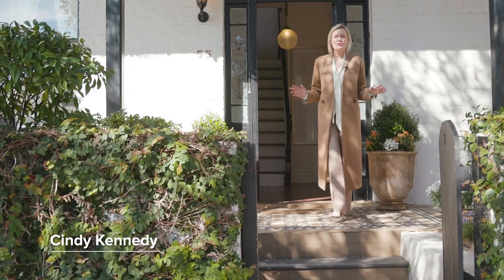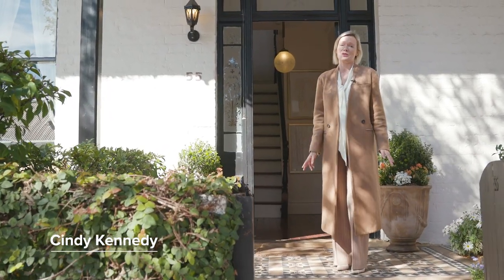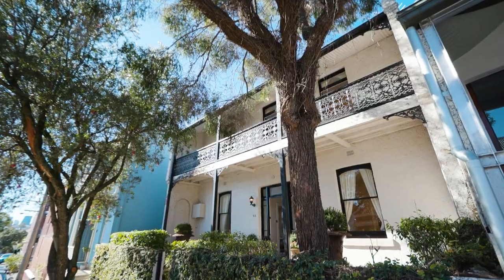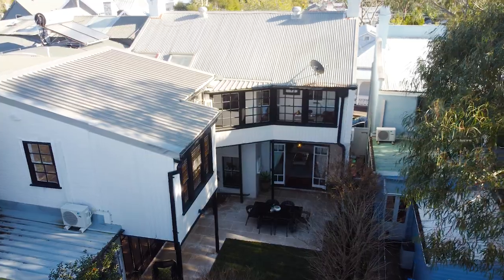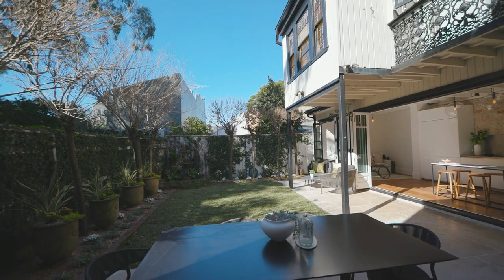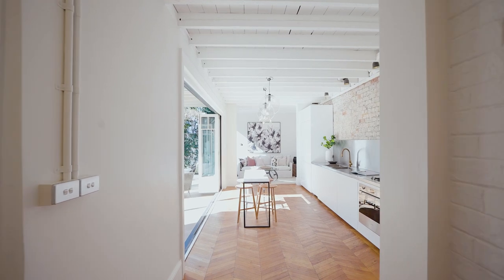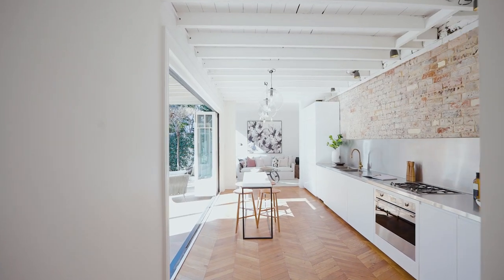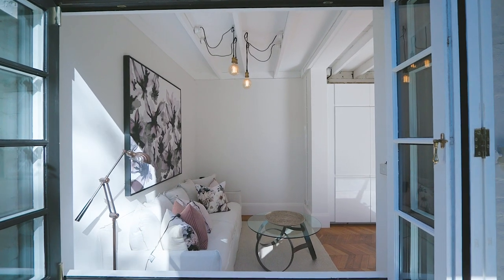Birchgrove, 55 Gipps Street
55 Gipps Street Birchgrove NSW

Marketed by:
(M) McGrath Balmain
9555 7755